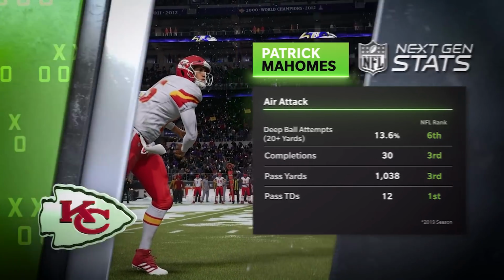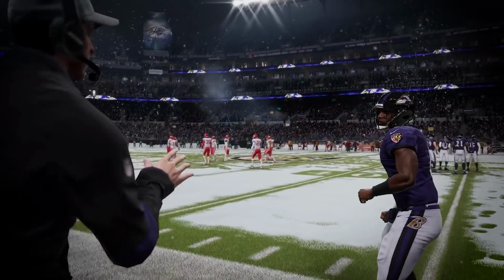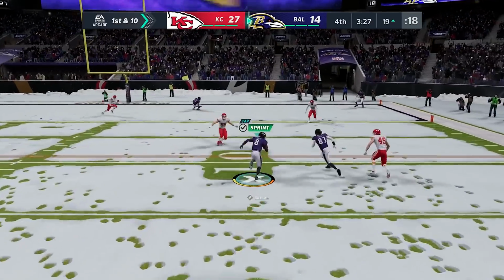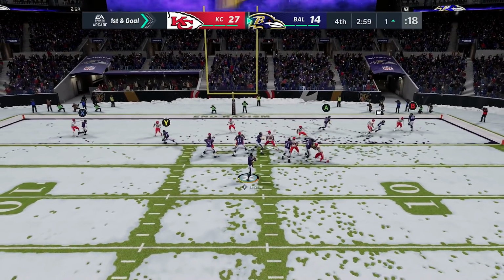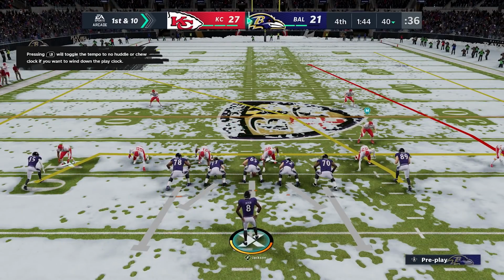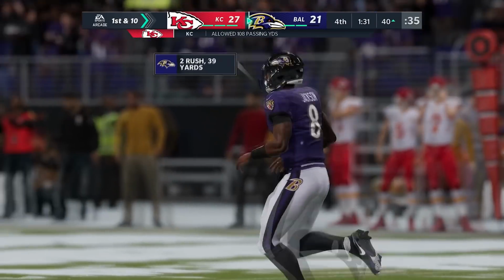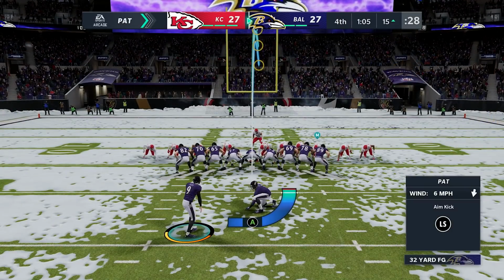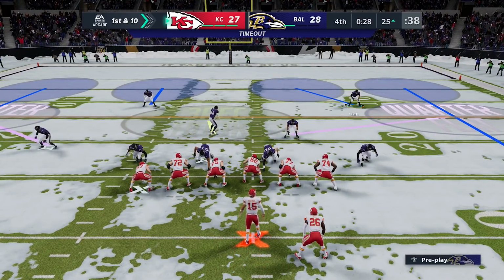First Official Madden 21 NEXT GEN Gameplay!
In this Madden 21 next gen gameplay video, we look at all the new things for next gen Madden 21 on Xbox Series X and PS5!